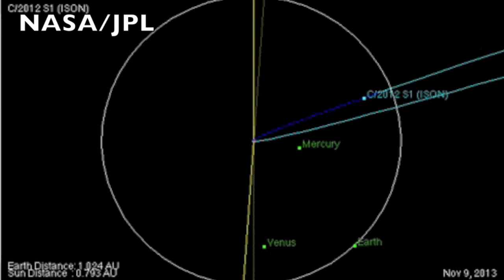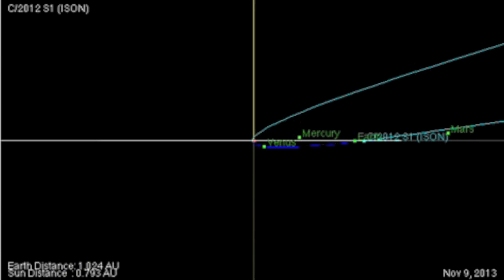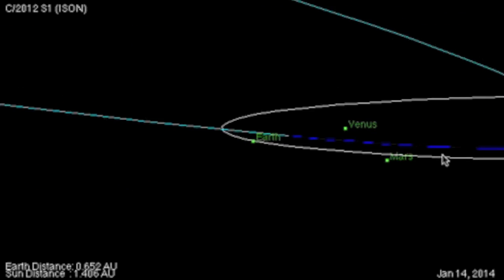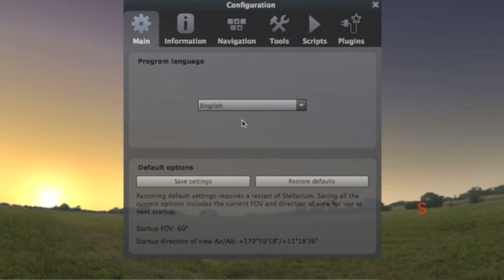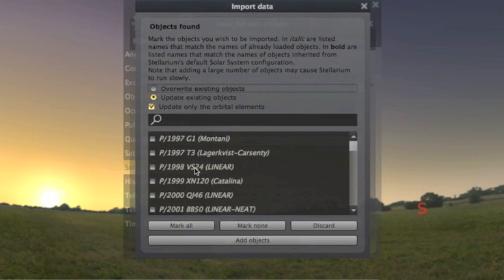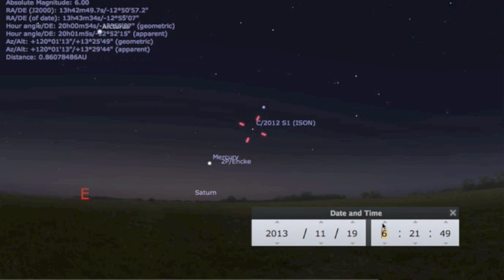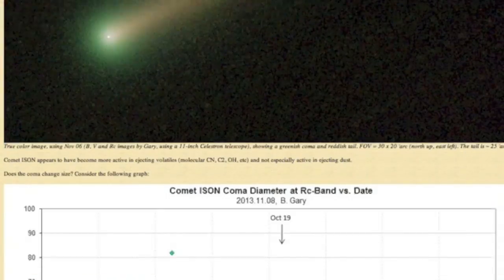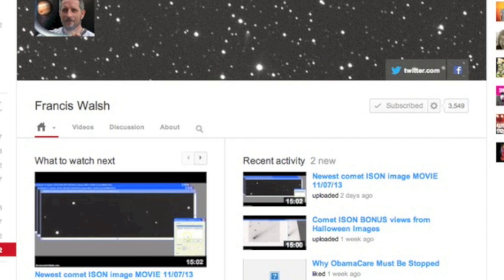ISON: Facts, Online Tools, Resources, and Discussion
Links:

Stellarium: Stellarium.org